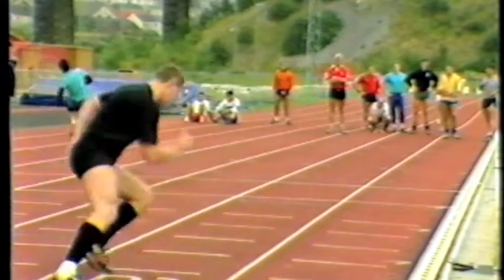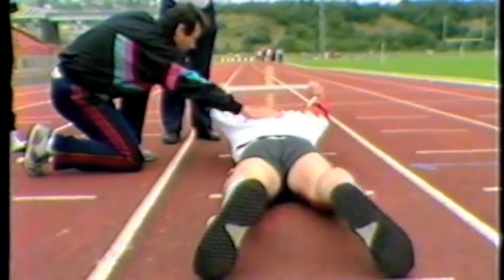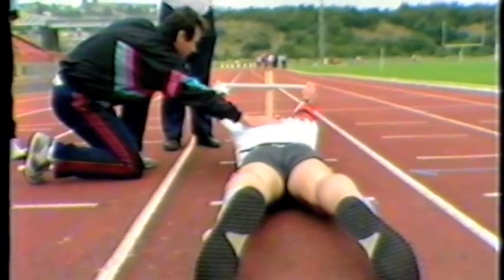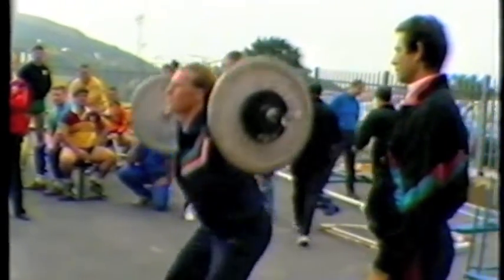Wales Training Footage By Malcolm Lewis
intro and end of a promo video for training equipment